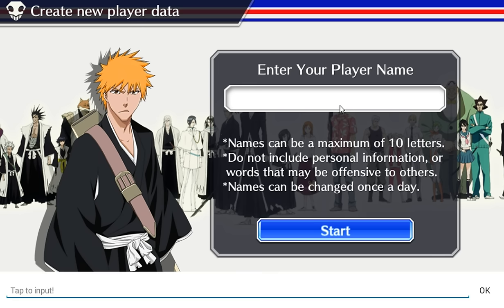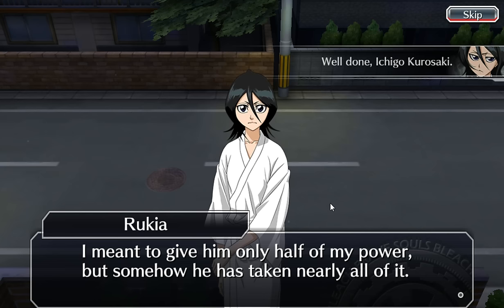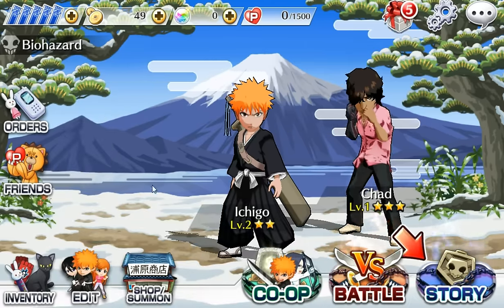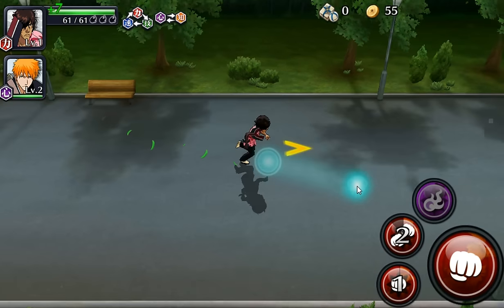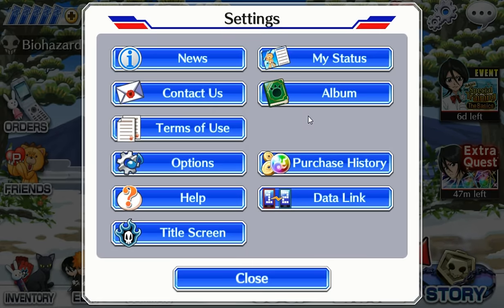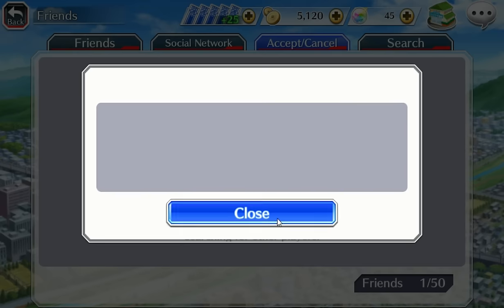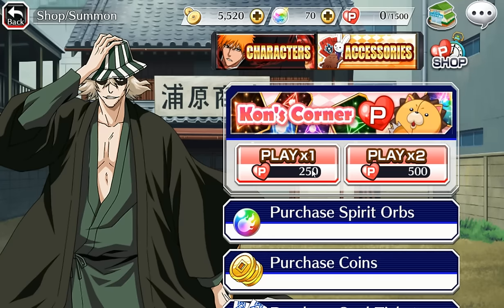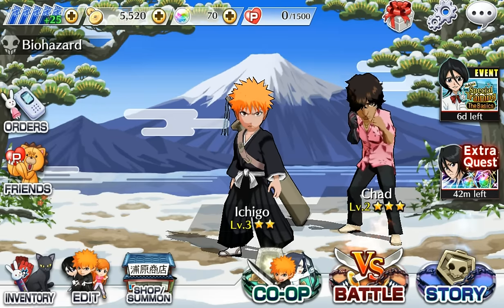Bleach Brave Souls (Android/iOS) Gameplay Part 1